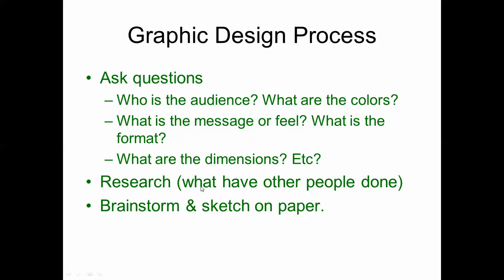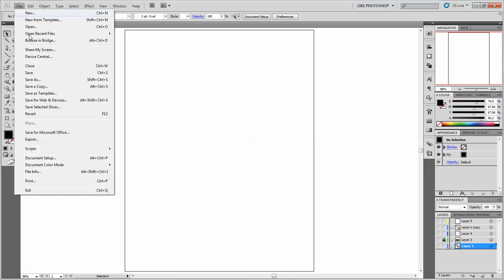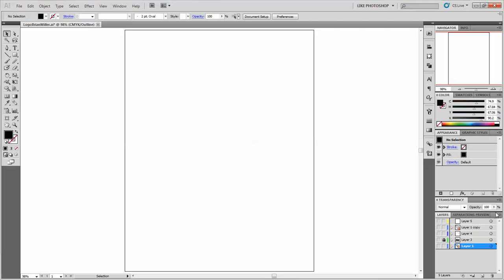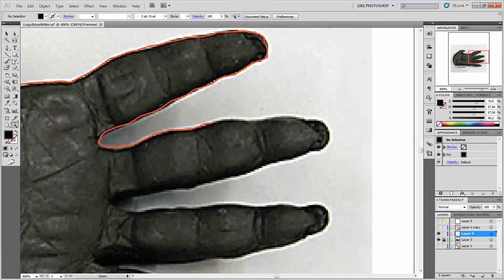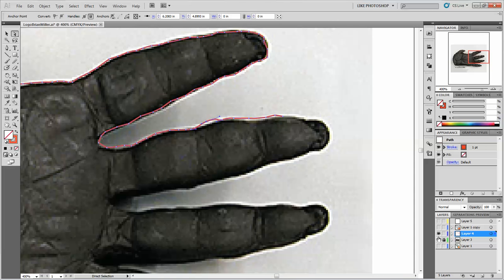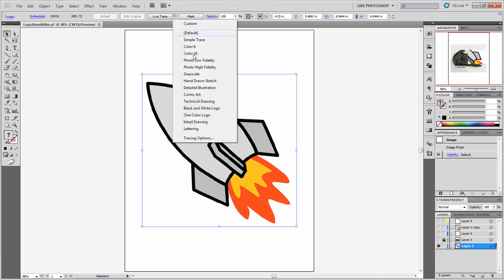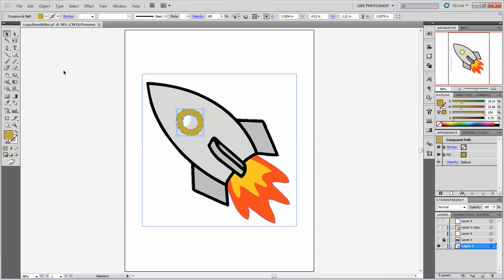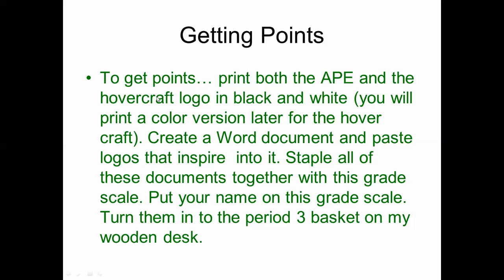SpielPart3HoverCraftLogoTips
Tips and tricks for making a logo